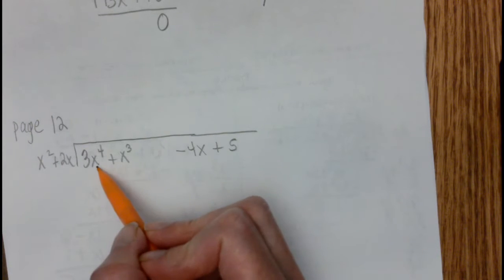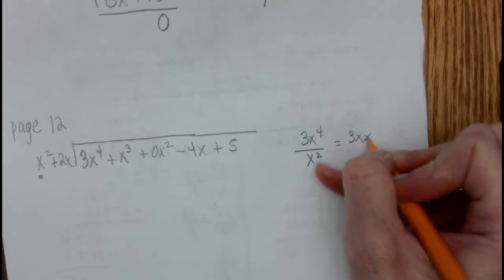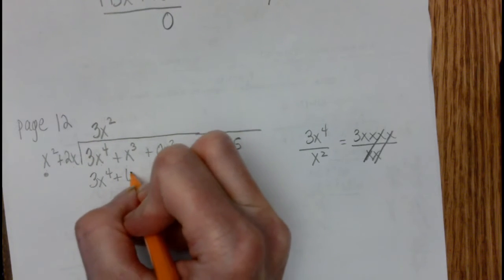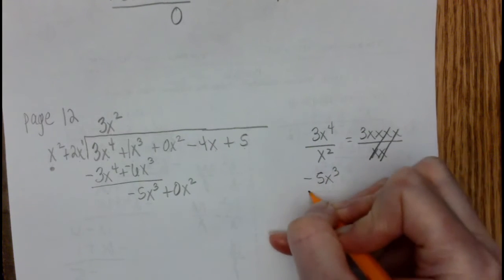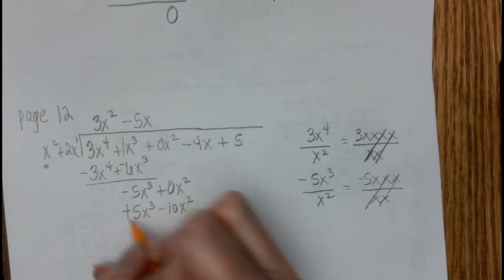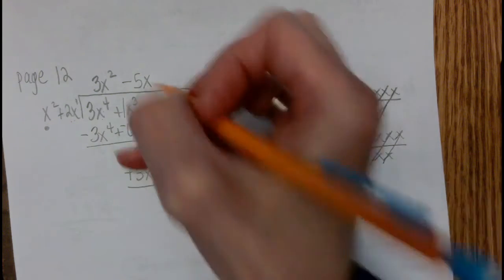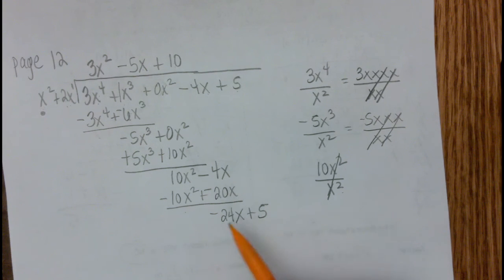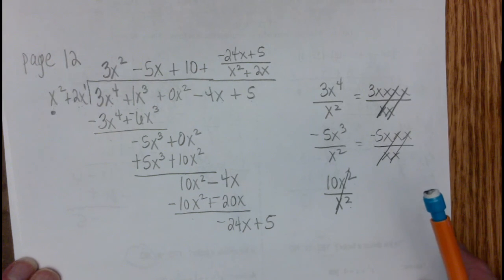divisionpage12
Long polynomial division example